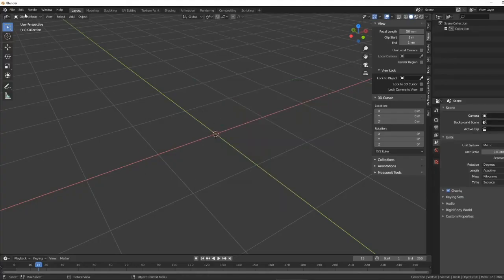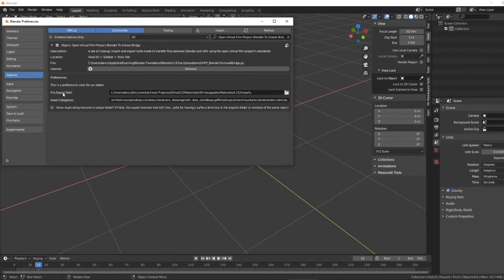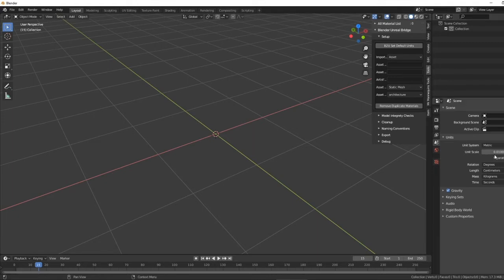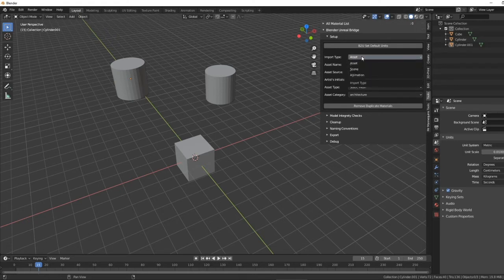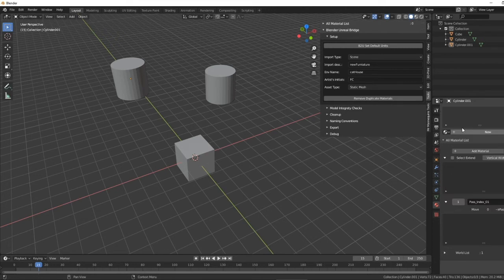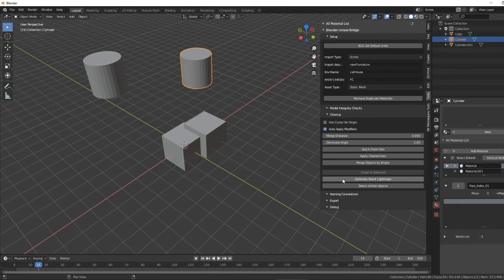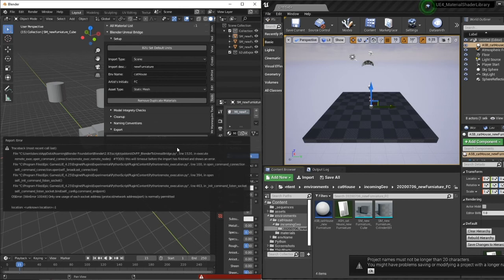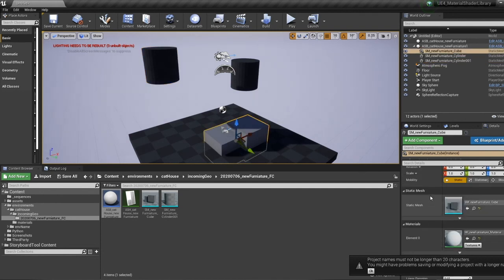Open Virtual Film Project Blender Unreal Bridge Quick Setup